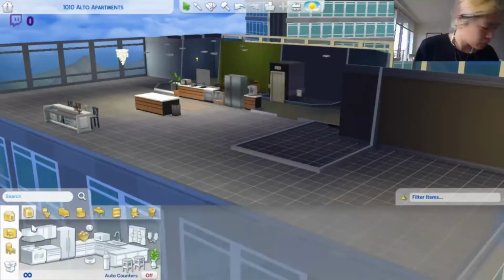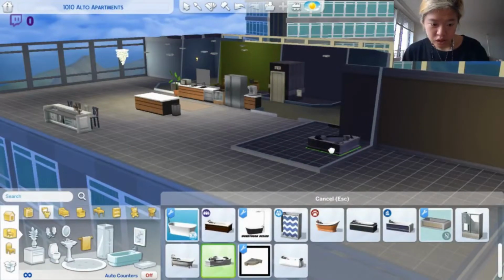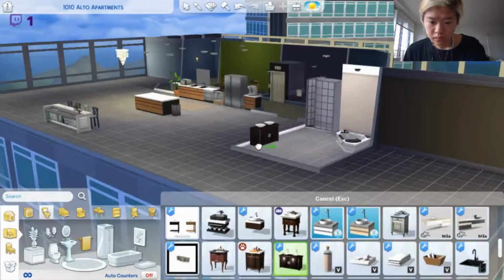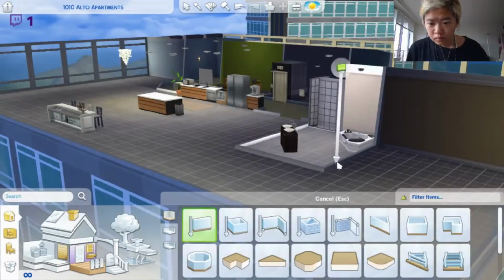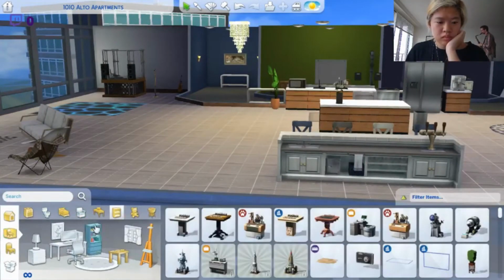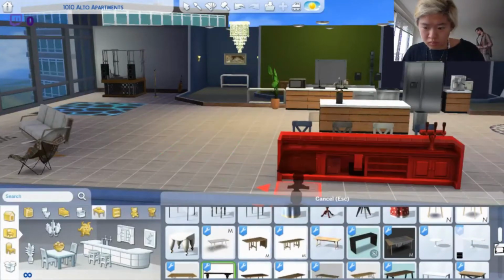Simming Pothead's Speed Build for Women's Not Hot City Loft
Hey Simmer's! Here is my first ever speed build! It's a city loft for Women's Not Hot, a sim meme I made on my simstagram. I hope you like it and if you have any feed back let me know!

If you have any questions regarding sims and your game play, don't hesitate to ask! Check out my blog for links to the best CC and mods and tips and tricks to fix your game as well!
Keep on simming!

Simming Pothead's Guide to TS4: simstasticguide.com